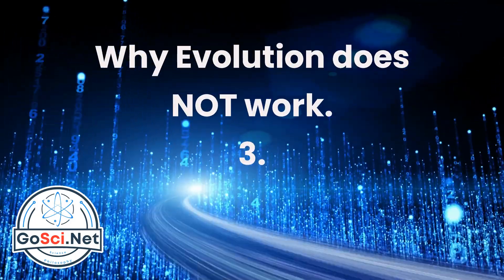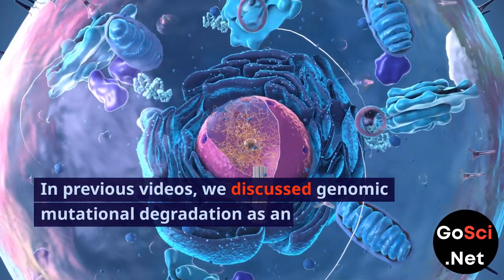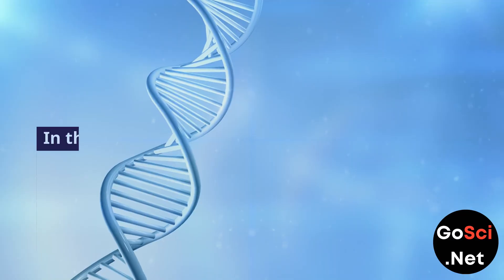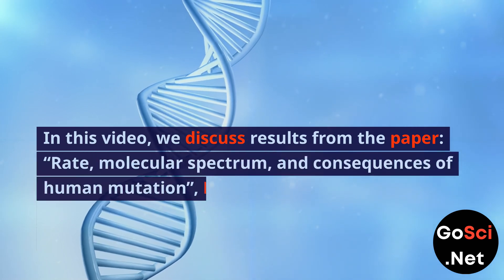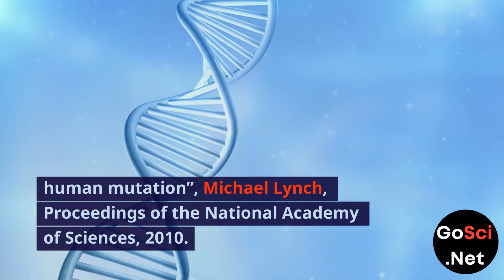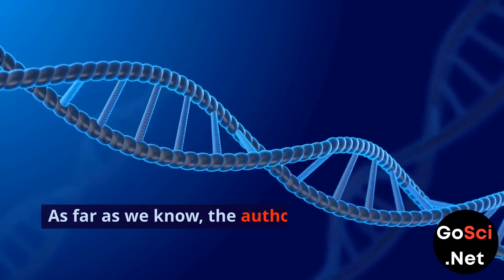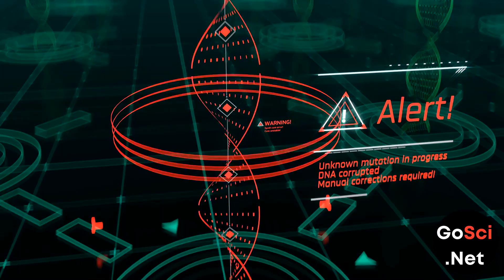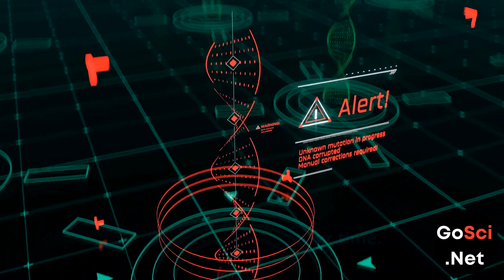Why Evolution does NOT work (3) - Human Genetic Deterioration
Debunking Naturalistic Mega-Evolution: Genetic Degradation and Its Consequences. Why Naturalistic "Single-Cell to Human" Evolution does NOT work - Episode 3.

In this thought-provoking video, we dive deep into the controversial topic of evolution and why a growing number of scientists recognize that it cannot work to create completely NEW body plans and completely NEW higher taxa. I.e., Random Chance and Natural Selection can cause MICRO-evolution (adaptation of a species inside a genus or family), but nothing more.

We'll be discussing results from a paper by Dr. Michael Lynch (who as far as we know, does believe in Evolution), titled "Rate, molecular spectrum, and consequences of human mutation," published in the Proceedings of the National Academy of Sciences in 2010.

Dr. Lynch presents compelling evidence that genetic degradation is an undeniable reality for human beings over time. Join us as we break down the key points from his research and offer our own perspective on this intriguing subject.

In this video, we explore:
1. The overwhelming prevalence of harmful mutations compared to beneficial ones and how this contributes to genetic degradation.
2. The limitations of natural selection in preventing or reversing genetic degradation, especially in species with low populations and lengthy reproduction times.
3. The staggering timeframe required for random chance and natural selection to create and substitute entirely new genes, a process incompatible with the age of the universe.
4. Empirical evidence pointing to genetic deterioration in humans today, including rising rates of auto-immune diseases, autism spectrum disorders, declining average intelligence, and more.
5. Dr. Lynch's prediction that severe physical and mental degradation is on the horizon for humans within the next 200 years.

We encourage you to watch this video with an open mind, as we present scientific quotes, data, and commentary on this complex and controversial topic. Whether you're a staunch supporter of evolution or someone seeking to understand the nuances of this ongoing debate, this video offers valuable insights.

Join the conversation in the comments section below and let us know your thoughts on the subject.